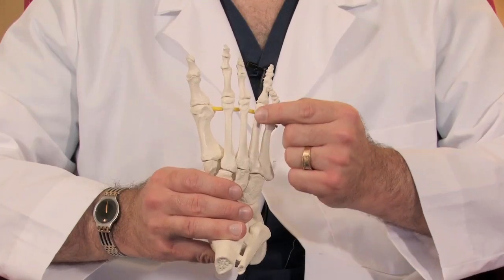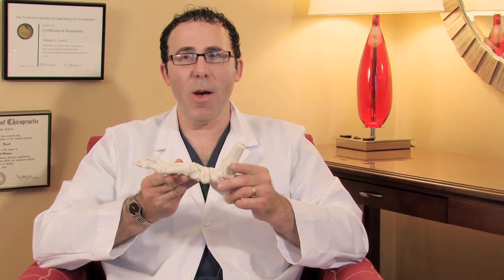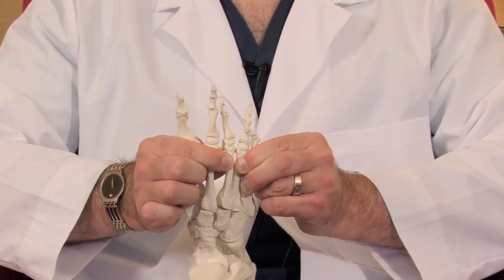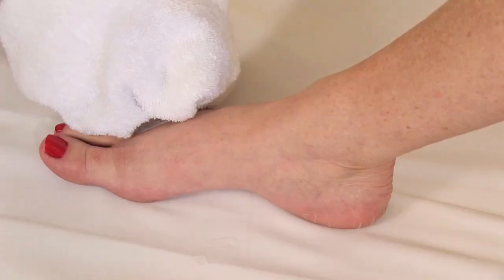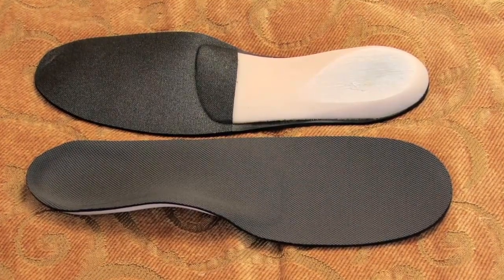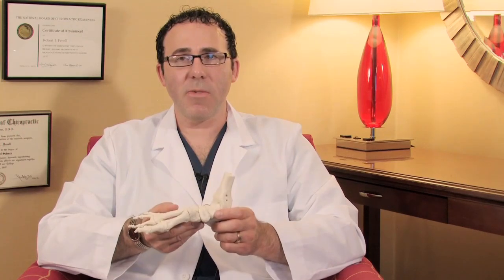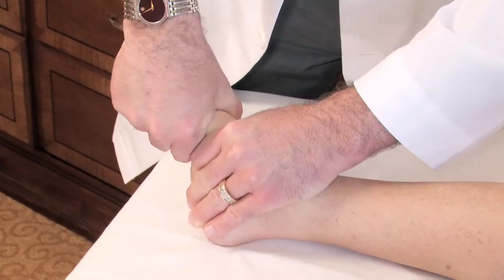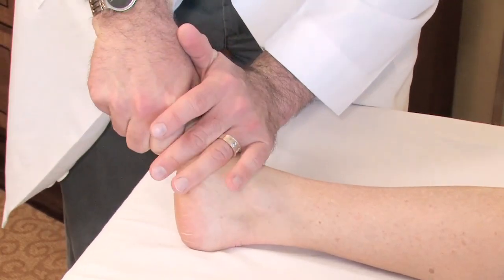Treatments for Pinched Nerves in the Foot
Treatments for Pinched Nerves in the Foot. Part of the series: Hand & Foot Pain. Pinched nerves in the metatarsal region of the foot can cause painful conditions such as neuritis and neuroma, but chiropractic treatment can realign the bones to take pressure off the nerves. Find out how to un-pinch those nerves in this free video on hand and foot pain.